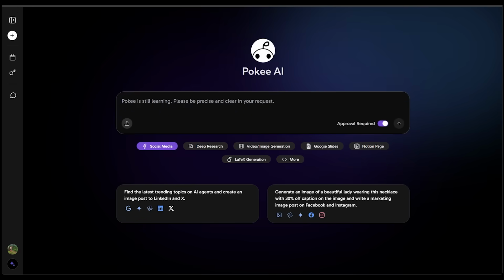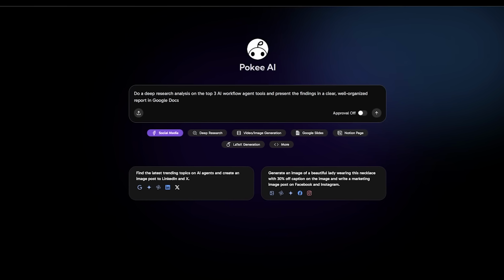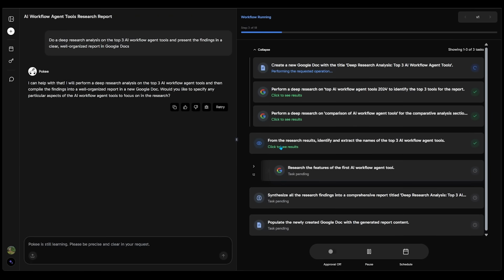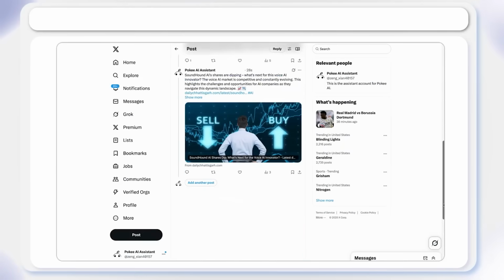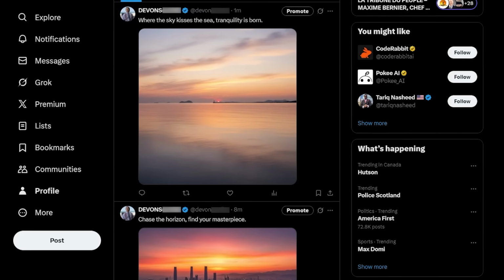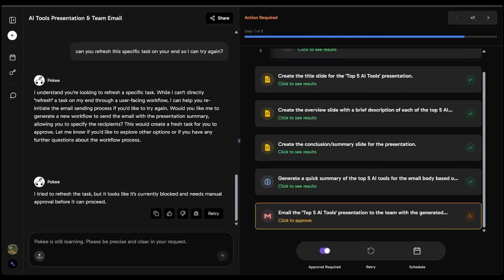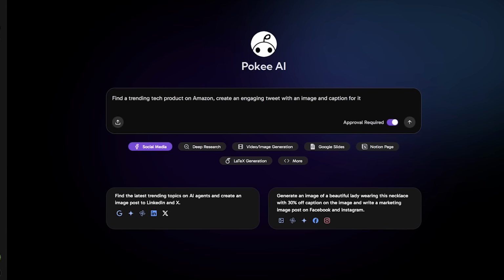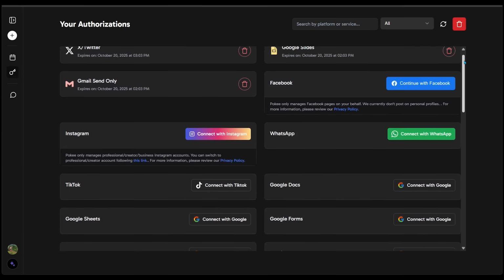Pokee AI: The Workflow Engine That Works Everywhere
Pokee AI is what happens when automation meets intelligence.

Instead of wiring up endless nodes or API keys, you just type what you want — and Pokee builds the entire workflow for you.

It connects with Gmail, Slack, LinkedIn, X, Notion, ClickUp, GitHub, Google Docs, and thousands more — automatically.

From scheduling posts, sending reports, generating content, and even researching competitors — Pokee does it all with a single line of text.

💡 Powered by Pokee’s Decision Intelligence Engine, it doesn’t just connect tools — it thinks through the workflow for you.

And now, with Reproducible Workflows, you can rerun or modify entire workflows without rebuilding anything.

⚙️ Try Pokee AI (Free Plan Available)

Free plan includes access to text-to-workflow, research, and productivity features.
Paid tiers unlock deeper integrations (Docs, Slack, GitHub, Marketing, and E-commerce).

How Pokee AI turns one prompt into a multi-step workflow
How to automate your business across Gmail, Slack, Notion, LinkedIn, and X
How to create entire campaigns or content pipelines instantly
How Reproducible Workflows let you rerun projects with new inputs
How Pokee replaces Zapier, n8n, and Make with a single command

🧩 Feature Highlights

Prompt-to-Workflow

Just type a task like “summarize the latest marketing trends, turn them into a social post, and schedule it.” Pokee instantly researches, writes, formats, and posts across your connected accounts.

Fetches live web data, summarizes insights, and generates docs, slides, or reports — automatically.

Cross-Platform Publishing

Schedule and post across YouTube, TikTok, X, LinkedIn, and Instagram with AI-generated captions, hashtags, and descriptions.

Smart Integrations

Pokee connects seamlessly to Google Workspace, Slack, Notion, ClickUp, GitHub, Amazon, and more.

Reproducible Workflows

Change inputs inside existing workflows to rerun them instantly — perfect for recurring tasks, weekly reports, or new campaign data.
No need to rebuild. Just tweak and rerun.

💡 Pro Tip

Use Pokee like you’d talk to an assistant.
Every workflow is conversational — and Pokee learns from context, so it gets smarter with every request.

⚡ Final Thoughts

Pokee AI makes automation as easy as sending a message.
It connects every app you actually use, runs every step automatically, and gives you time back to focus on what matters.
No wiring. No APIs. Just prompts.